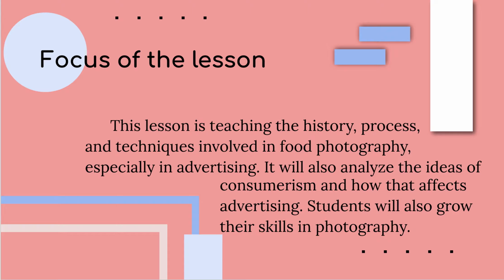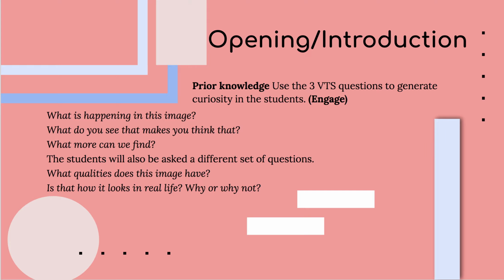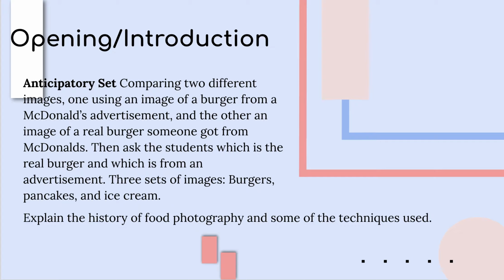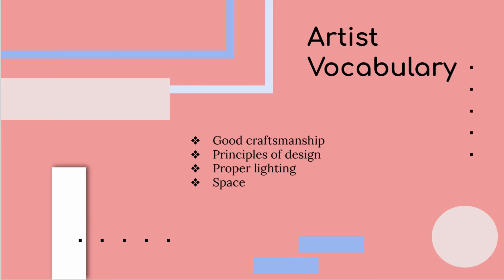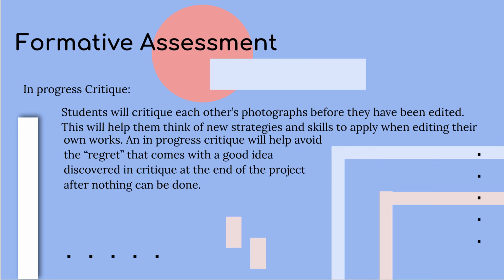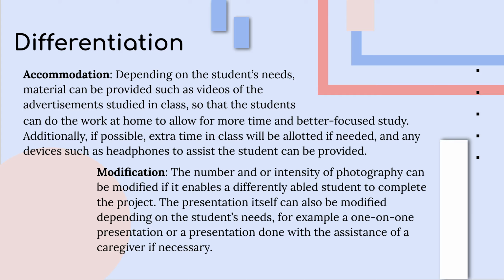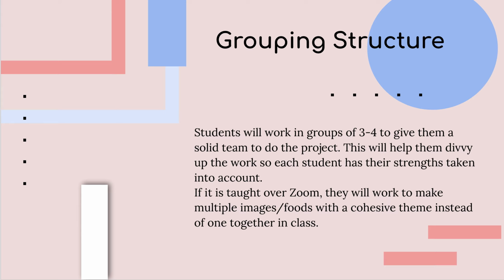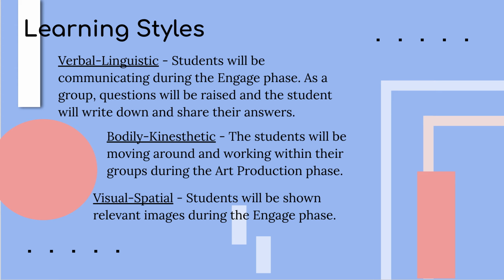VCAE Lesson Plan Ash and Madison